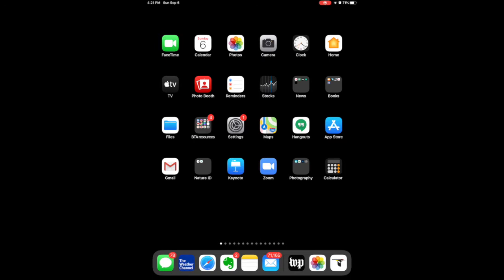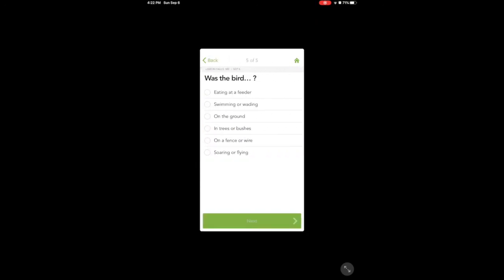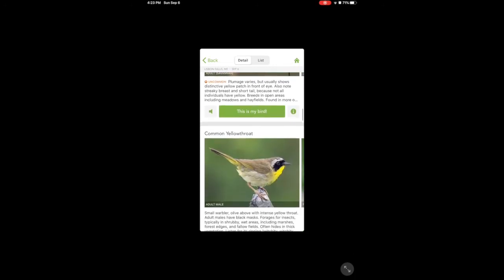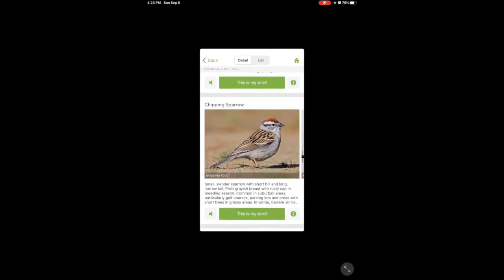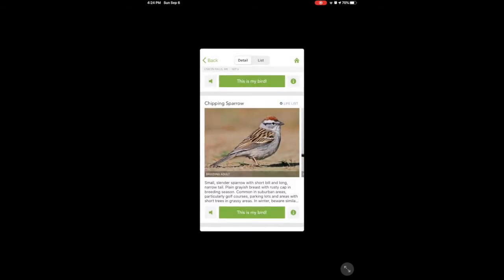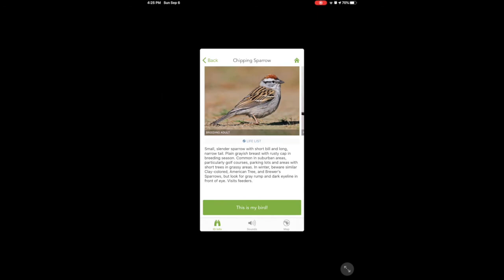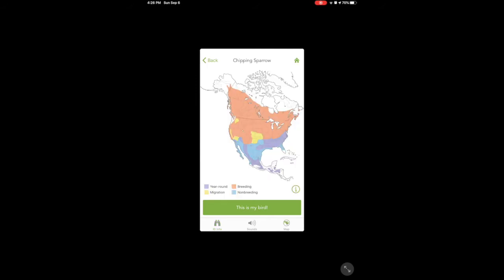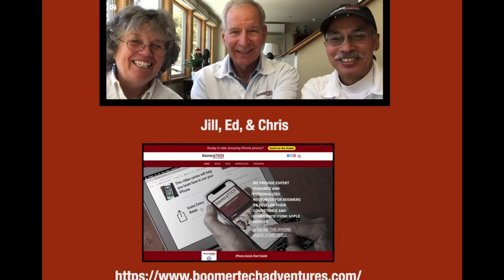Merlin Bird Identification App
Learn how the Merlin Bird Identification app works.